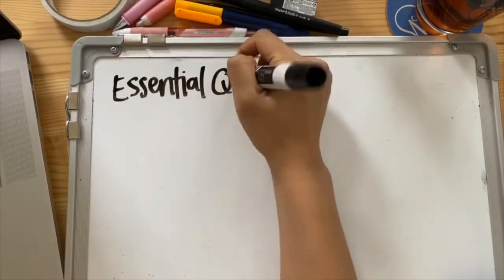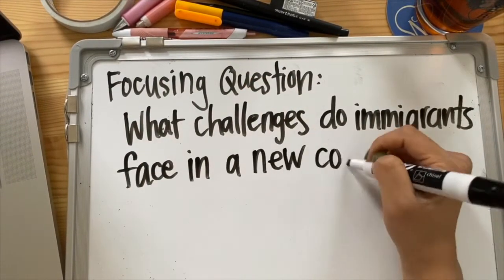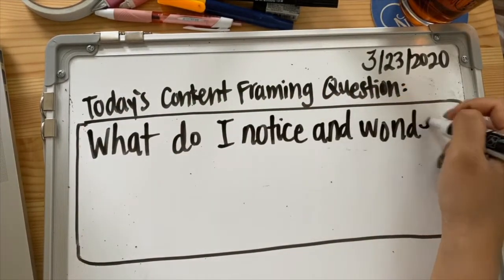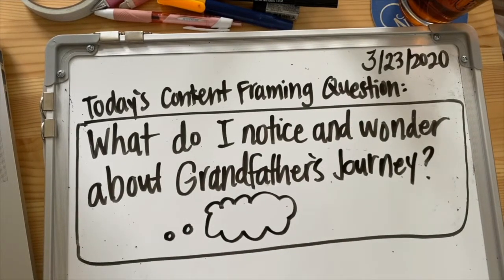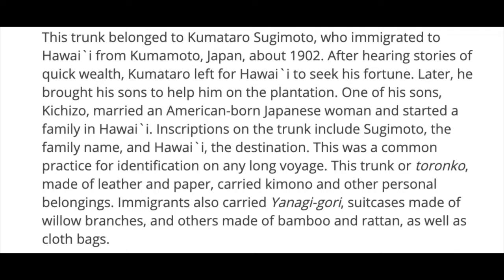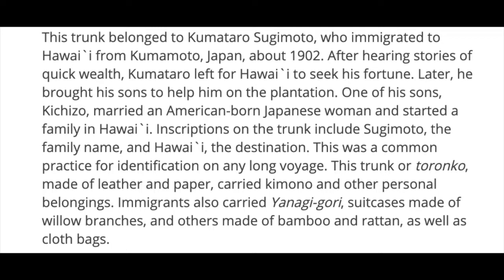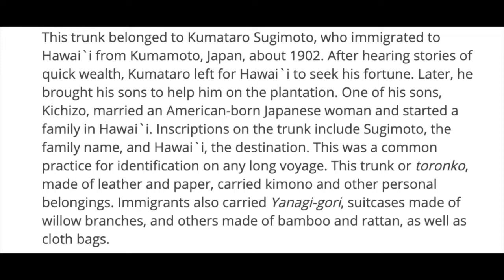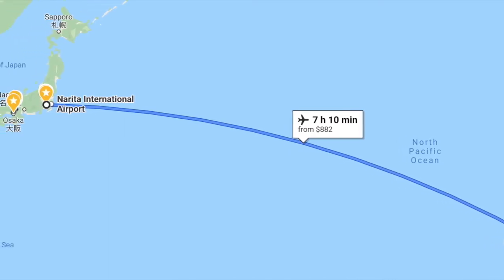Wit & Wisdom Module 3 Lesson 1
First ELA virtual lesson!